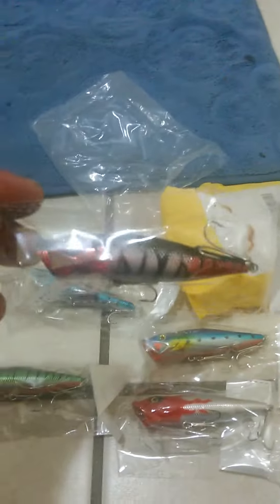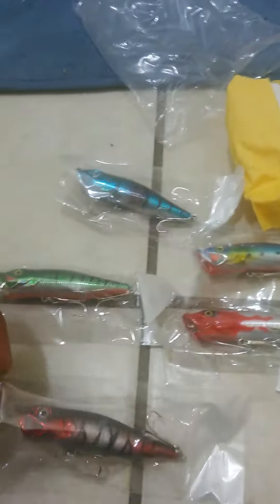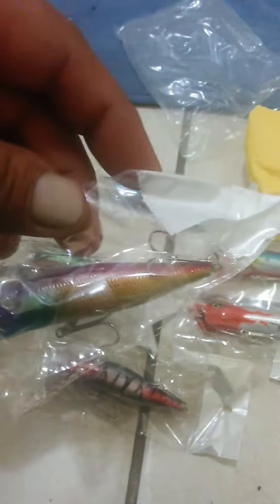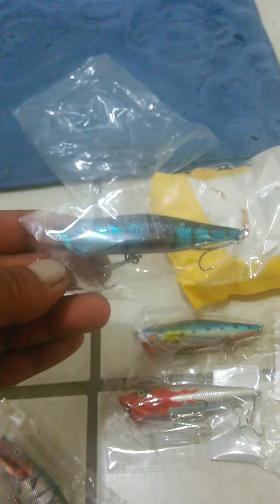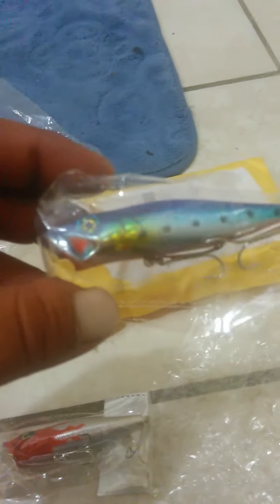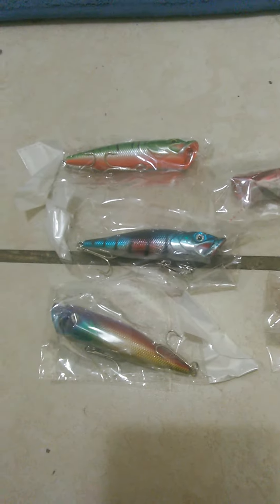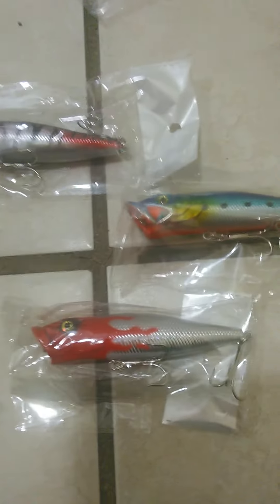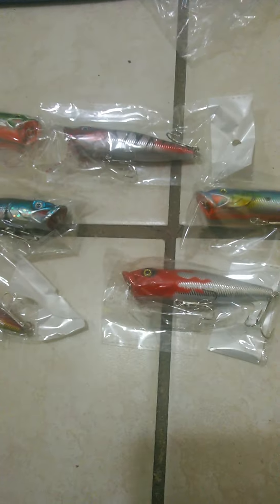Popper fishing lures FOR striped bass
Popper lures striped bass